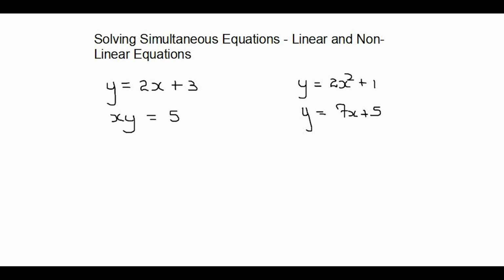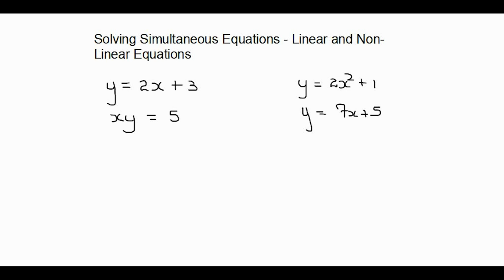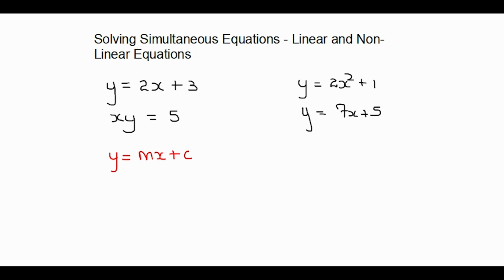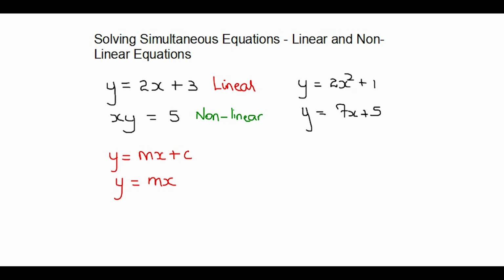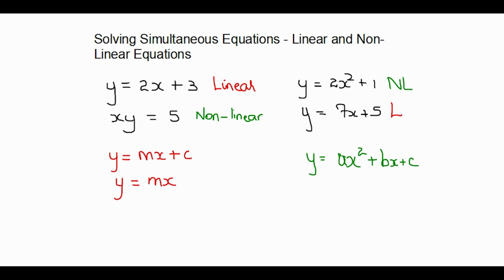Systems of Equations | Linear vs Non-Linear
There are a variety of equations and systems of equations aren't always going to consist of linear equations. In this video we look at 2 systems of equations and learn how to distinguish between linear and non-linear equations

Can you tell whether or not an equation is linear?

Make sure you can because solving these types of systems simultaneously requires this knowledge!